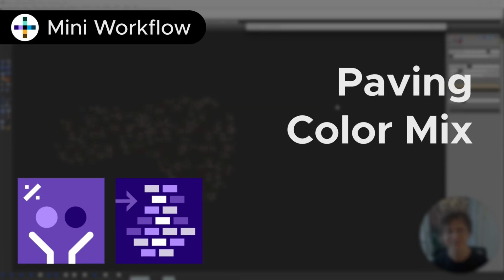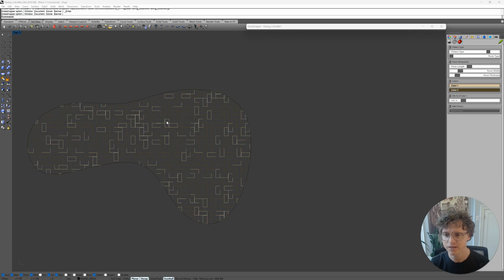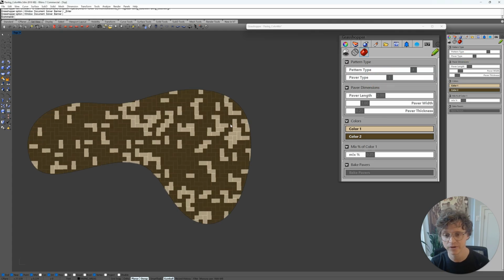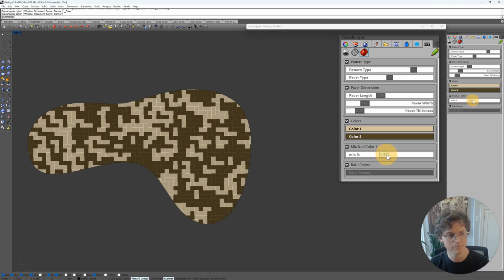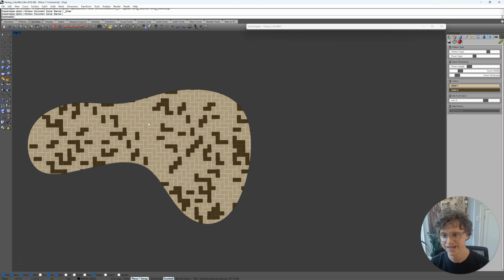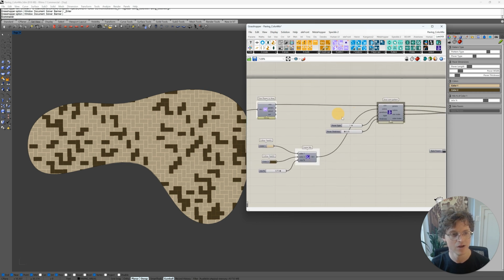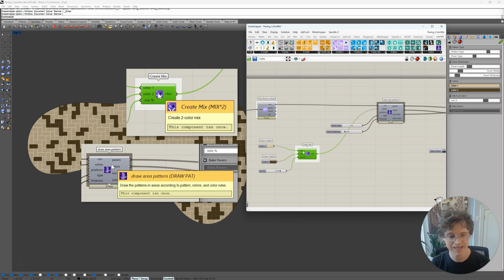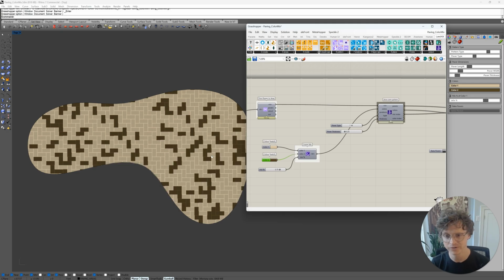Paving Color Mix Mini Workflow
Create 2-color mixes for paving by percentage. This tool is very useful for creating and controlling straight mixes or for substituting colors in a gradient. The Mini Workflow shows how to get started in applying this handy tool.